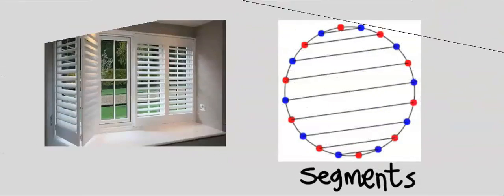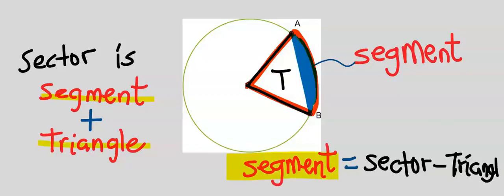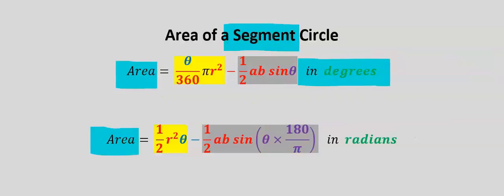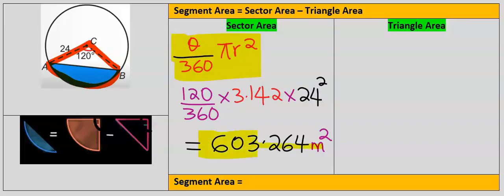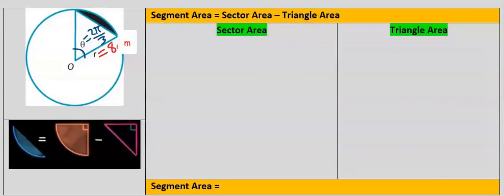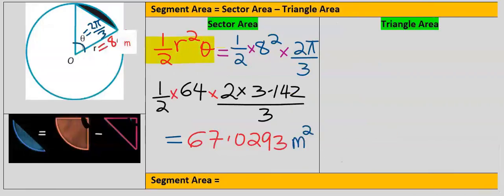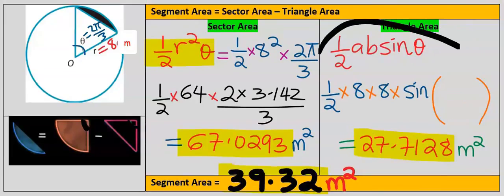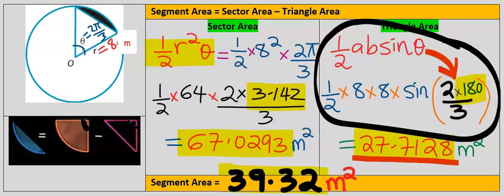AREA OF A SEGMENT IN RADIANS AND IN DEGREES